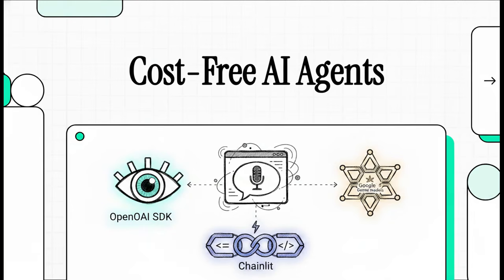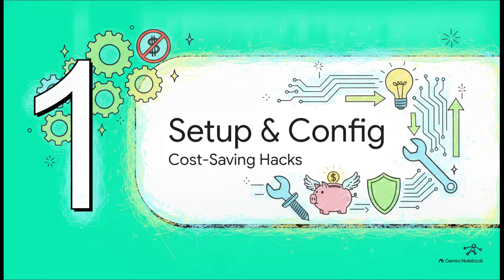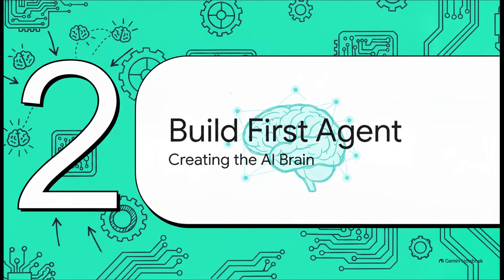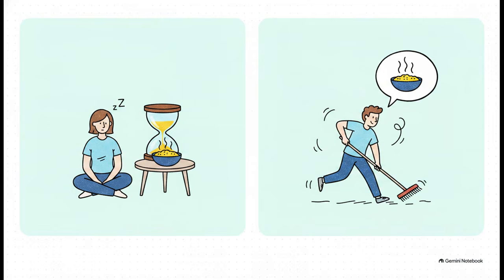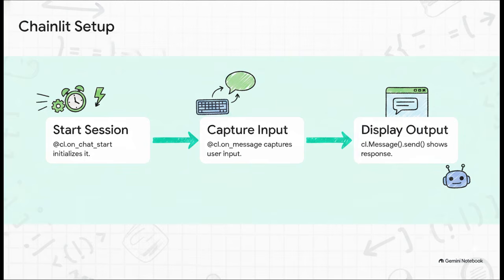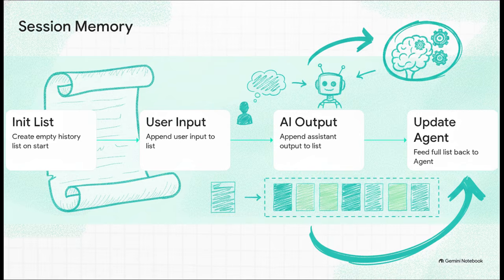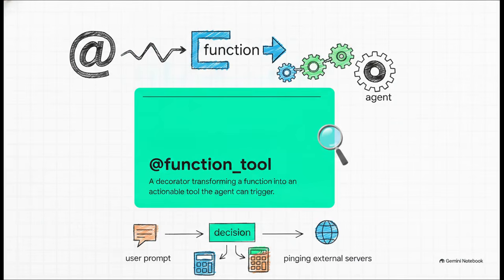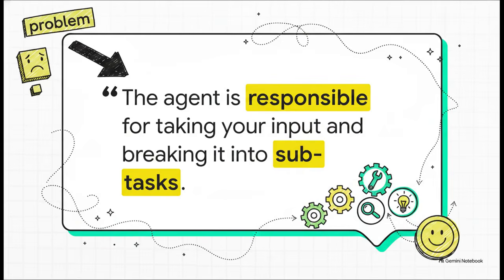Cost Free AI Agents